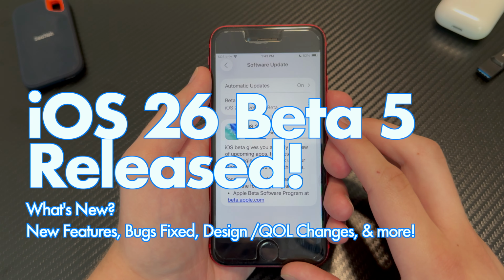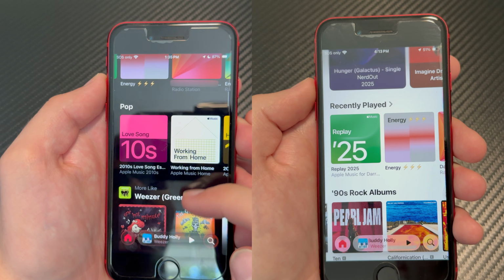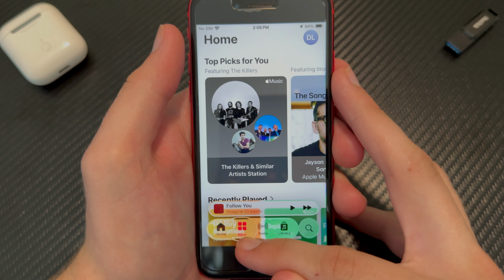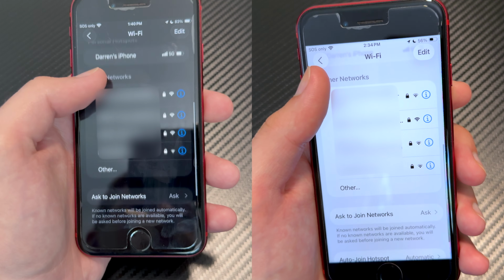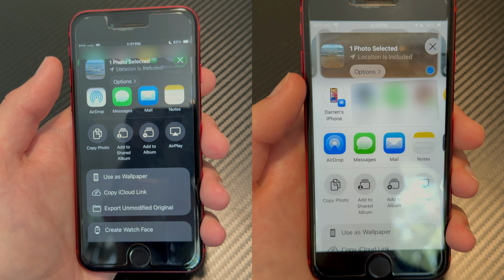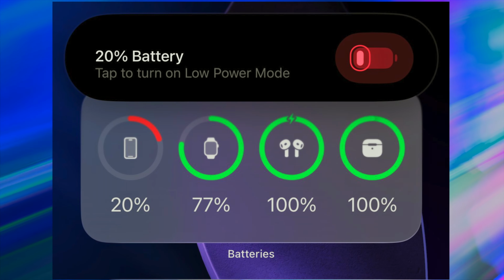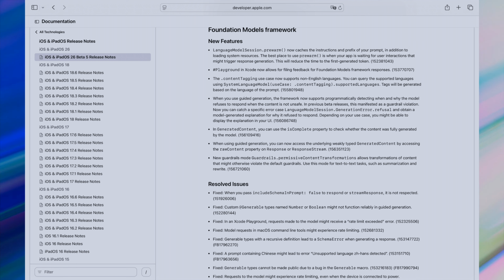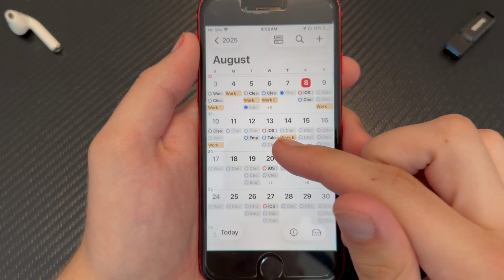This is Interesting… Everything New in iOS 26 Beta 5!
iOS 26 Beta 5 is a simple but convenient Beta update, rounding out new features seen in Apple’s previous iOS 26 Betas, with additions such as What’s New splash screens and new app icons. This time, there are a few changes to Liquid Glass, although it may appear the same upon first glance. These small changes do help round out the new design, though. We’ll take a look at the Release Notes with a few bugs fixed, talk about that, and more! All in today’s iOS Beta release video!

Apple also released Beta 5 for their other -OS26 counterparts, including iPadOS 26 Beta 5, macOS Tahoe 26 Beta 5, watchOS 26 Beta 5, and visionOS 26 Beta 5. However, the majority of the focus of this video will be on iOS 26, as many of these changes seen here are similar to those that were also implemented in the iPadOS/macOS/watchOS/visionOS counterparts or  most likely will be implemented soon, later on in this year’s iOS 26 development cycle.

“Liquid Glass,” the major redesign in iOS 26, sees minimal changes in Beta 5. The overall User Interface and design at first glance seems to remain the same. There are, however, a few small changes. One having to do with a slightly improved display element in apps with a toolbar, like Apple Music, Files, and Apple TV. Another change is that in order to expand the toolbar in such apps, a user must now scroll all the way to the top or tap the Home icon in the toolbar (this button can also reflect whatever tab the user is currently viewing). Before a user could only swipe up slightly to expand the toolbar.

There are two new animations in Beta 5. Both are a modern but sleek “bounce” effect. One is when initiating the passcode entry screen on the Lock Screen and one is initiated when changing pages in the Control Center. The Control Center elements and the number digits on the Passcode-entry screen are the elements affected by this new bounce effect.

In addition, there are new app icons for AirDrop (in Share Sheet) as well as Apple Games, which looks more glassy. There are also new What’s New splash screens in Apple Music and Notes, explaining key new features added throughout this development cycle.

NOTE: This is a BETA. iOS 26 and its counterpart OS versions won’t release until September. Take nothing here as final, as it may change before its public release. This includes Apple’s highly anticipated redesign, Liquid Glass. This beta release is one of several expected this summer to refine and polish new features, and root out bugs. Apple Betas are opt-in, and you agree your device may have bugs, some critical, that could harm your data. If you enroll, BACKUP your device before installing the beta. Run it on a secondary device you don’t use daily.

iOS 26 Beta 5 also comes with a handful of bug fixes across many parts of the Operating System as well as many bug fixes and new features with some of Apple’s APIs. You can find these in the Release Notes which are linked in the “Sources” section below.

Timestamps ⏰
00:00 Intro
00:21 Installing the Beta
01:18 Liquid Glass
01:59 Toolbar change
03:49 Home Screen/Control Center Edit Mode
04:28 Lock Screen Animation
04:46 Control Center Animation
05:12 Wi-Fi Settings
05:39 Safari Tab Groups
06:05 Camera Settings
06:45 New App Icons (AirDrop, Apple Games)
08:11 New Splash Screens (Music, Notes)
09:24 New Low Battery Alert
09:38 Apple Watch Ultra Leak?
10:11 Adaptive Power change
10:39 Release Notes & bug fixes
11:58 Review, When does Beta 6 Release?
13:01 Outro

Follow Science Byte by Byte on Social Media 📲

Sources 📚

Credits ✏️

Video recorded by me at 4K 120 fps HDR using my iPhone 16 Pro.
Video and images screen-recorded by me on my iPhone SE (2nd generation) (used for beta testing…)
Video edited by me using Final Cut Pro on my M4 MacBook Air 13-inch.
No music was used in this video…